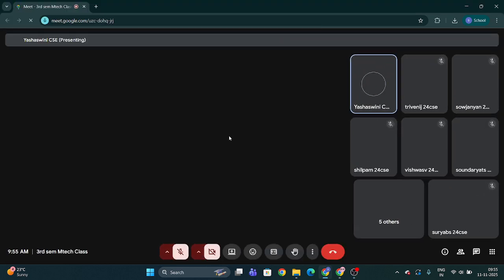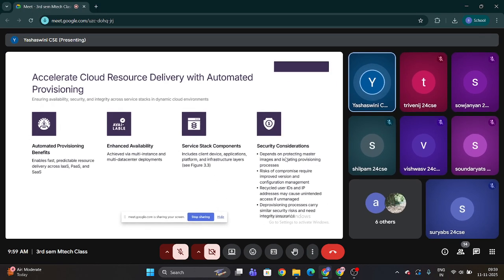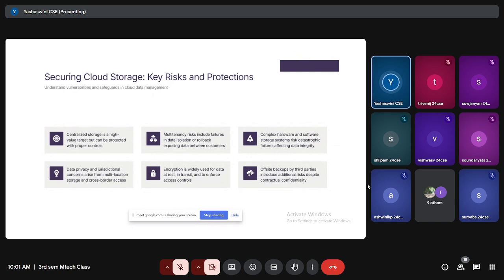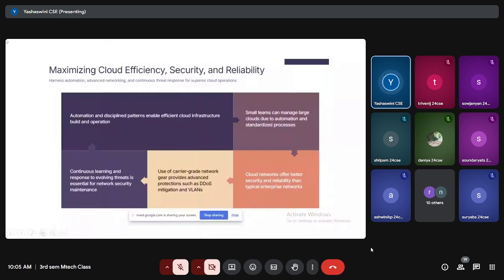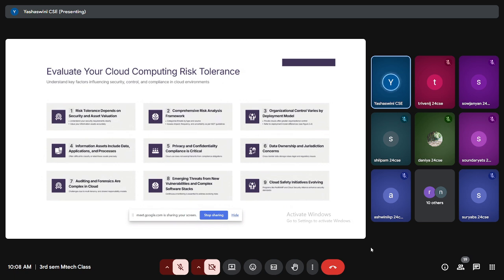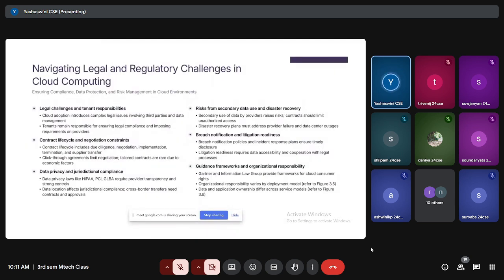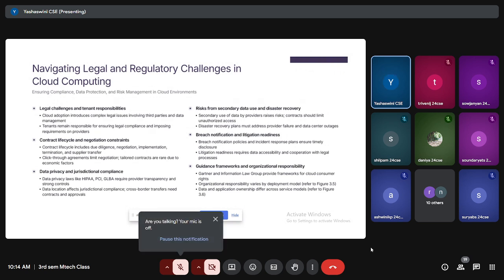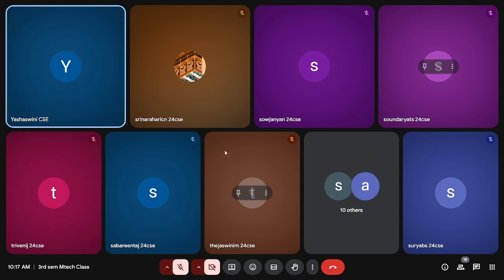11/11/2025 -- cloud security